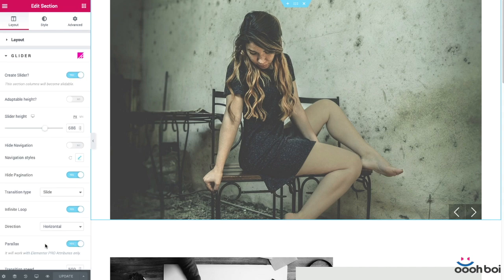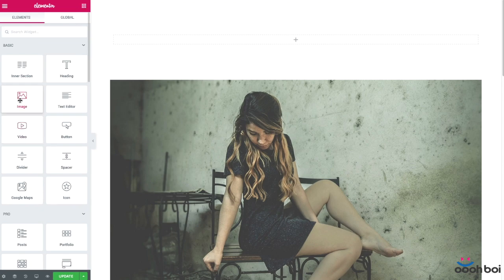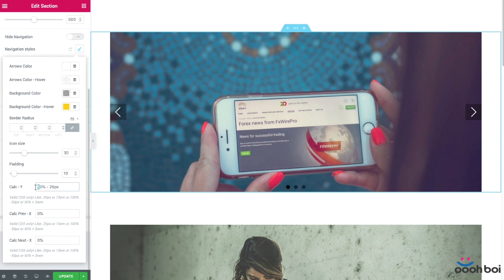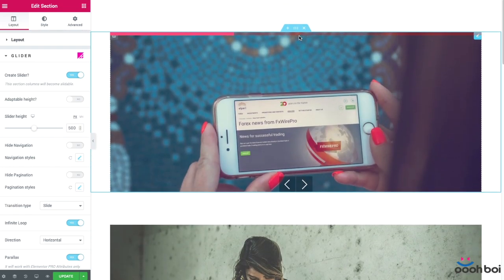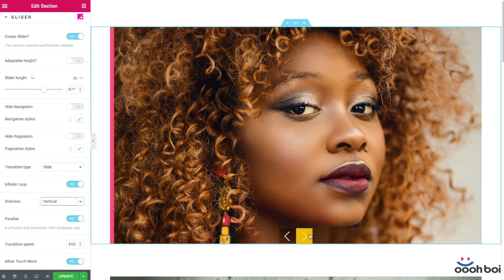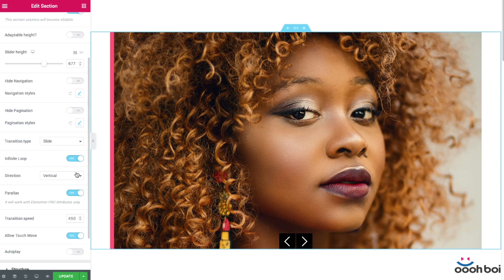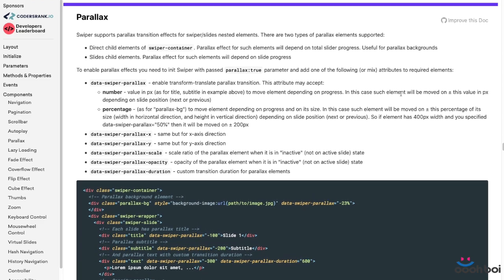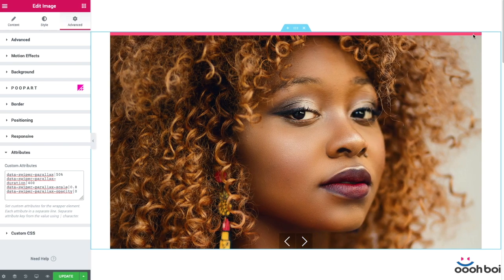Glider ( Section + Columns = Slider ) - Custom Content Slider for Elementor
Glider add-on helps you create and design custom content sliders in Elementor. It does the job in the simplest possible way - by turning the Section columns into slideable content. Each column or a slide can be built out of available widgets, in a way everyone is used to when it comes to Elementor.

Glider relies on Swiper slider that is built into Elementor, so everything here is done in Elementor friendly way. Building a decent content slider in Elementor has never been easier.

EXTRAS!